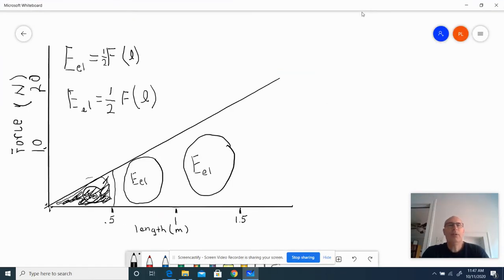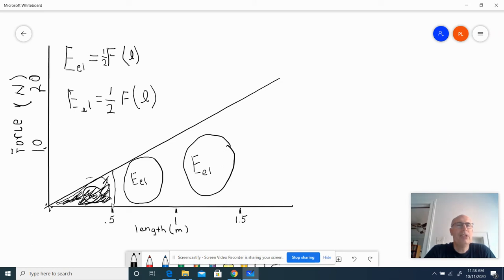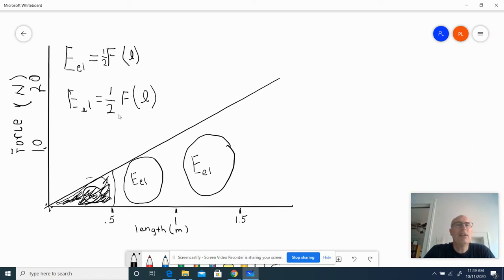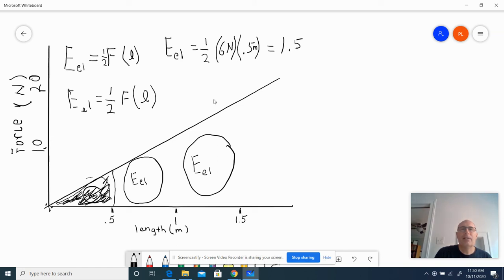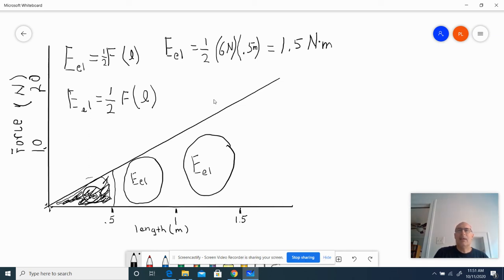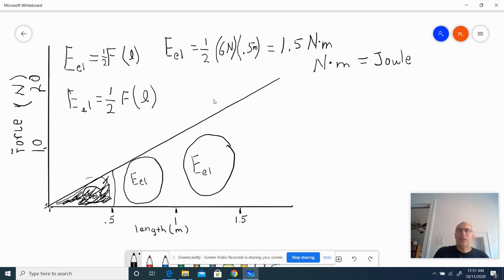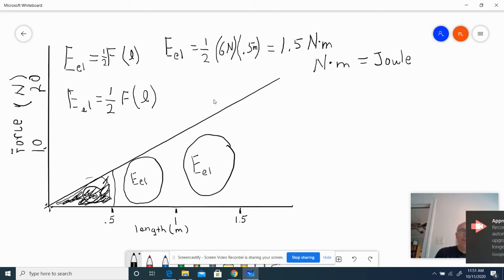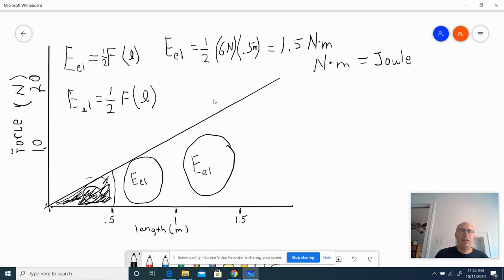Calculating energy stored in a spring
Shows that the energy stored in a spring is the area under a force vs length graph